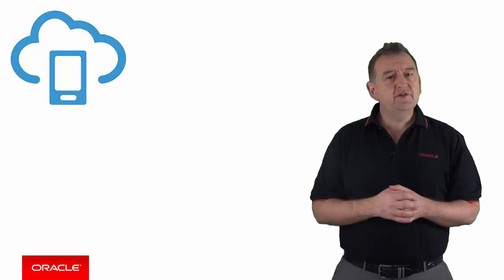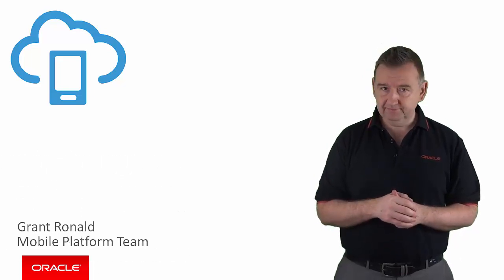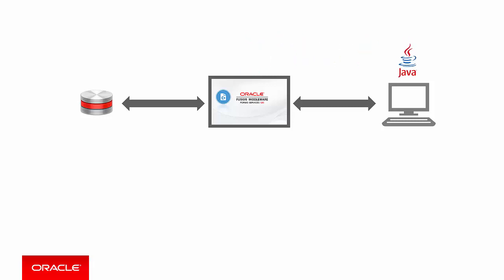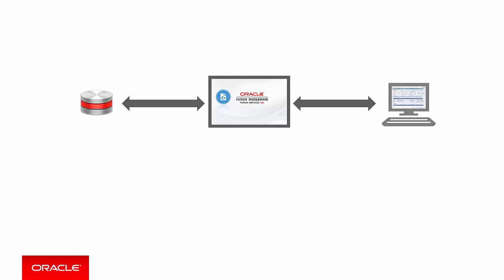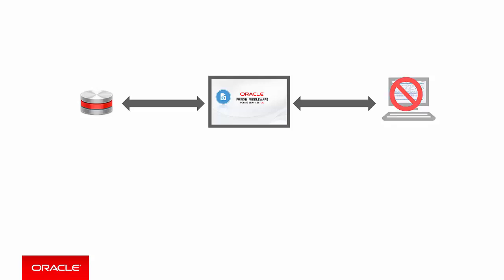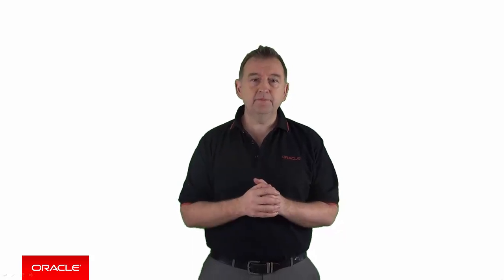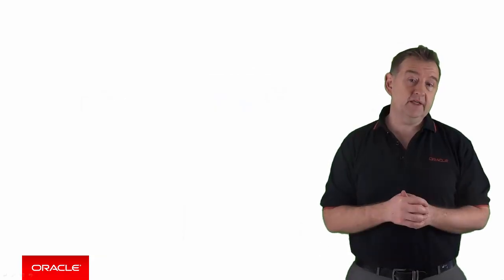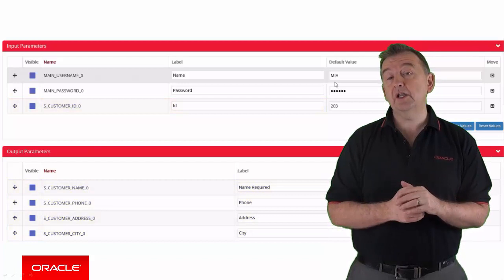MCS: 85. The Architecture for Mobilizing Oracle Forms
Learn about technology and architecture behind exposing Oracle Forms business logic through Oracle Mobile Cloud Service and the AuraPlayer connector.